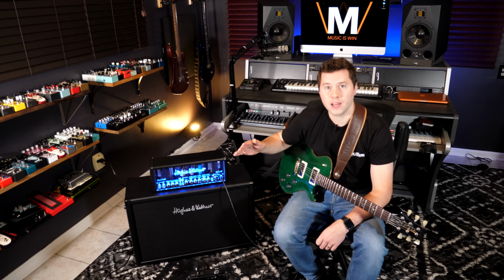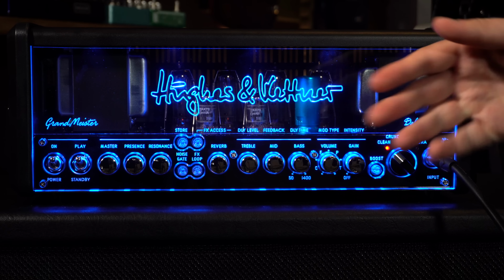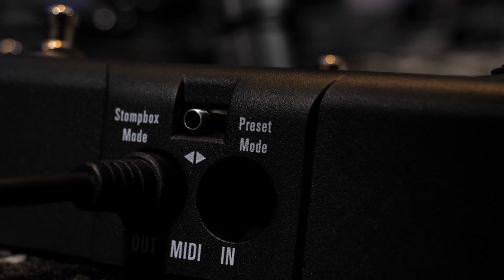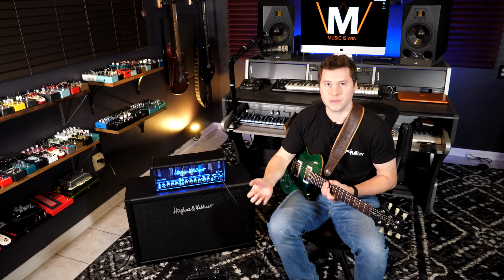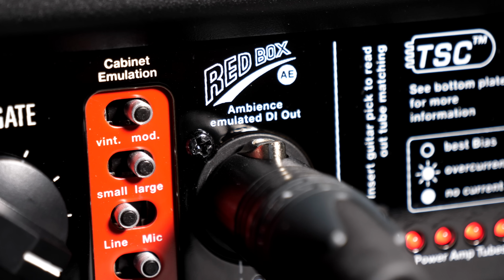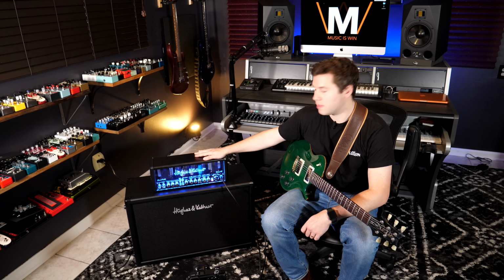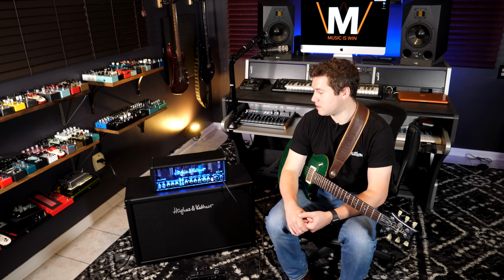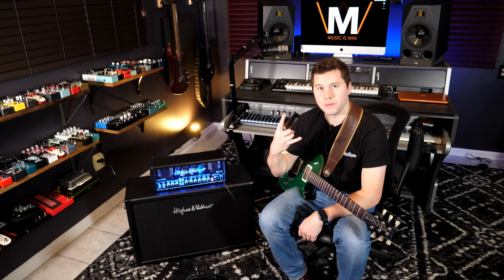This Amp Changed Everything for Me